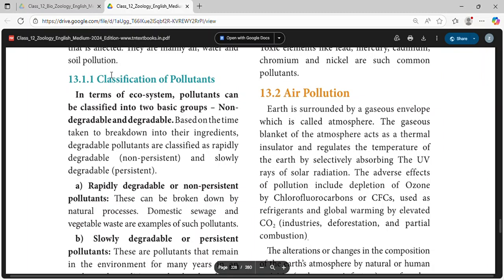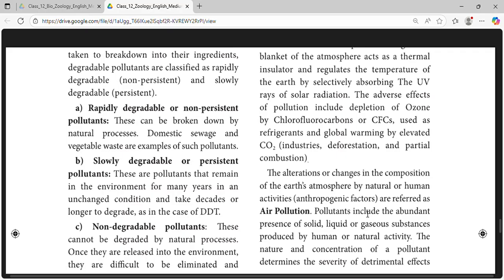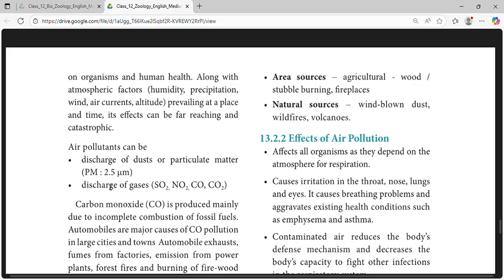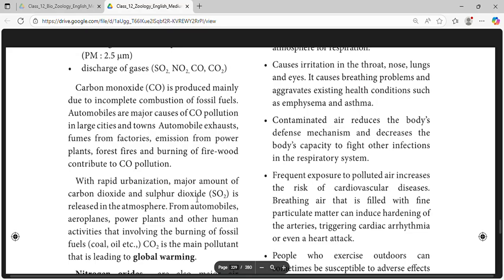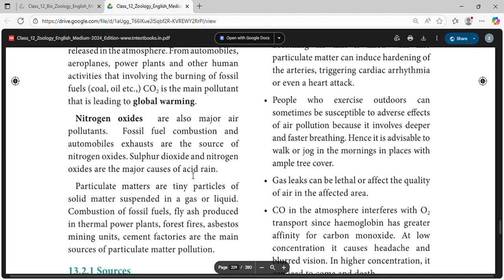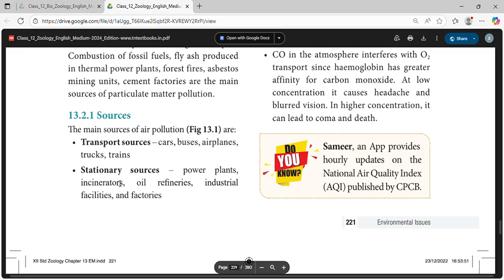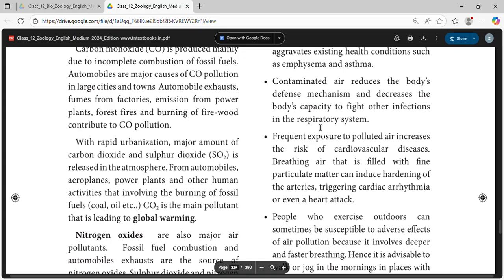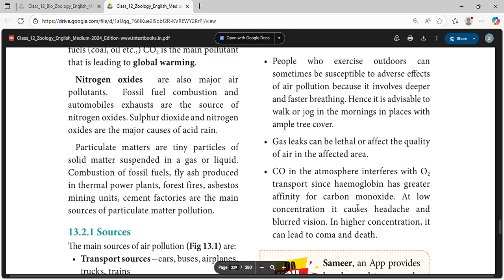Sulphur Dioxide, Nitrogen oxides - Acid rain, CO - incomplete combustion of fossil fuels